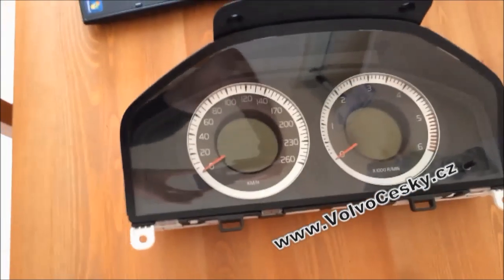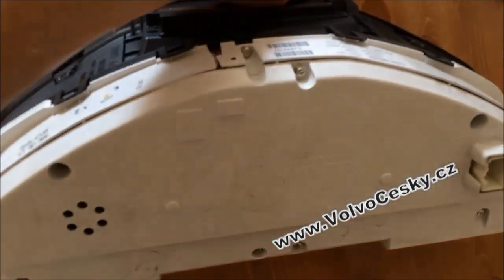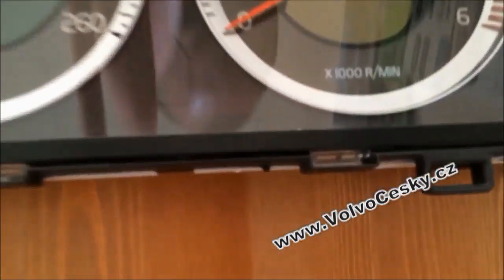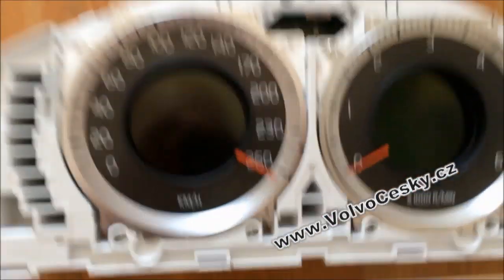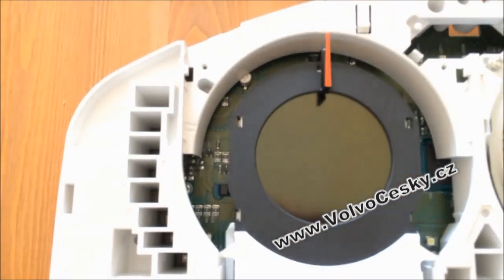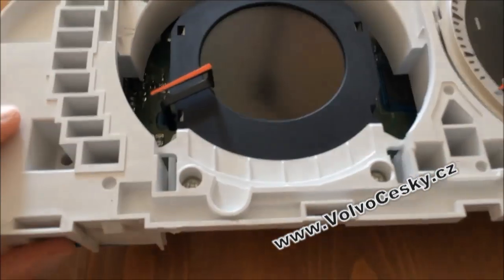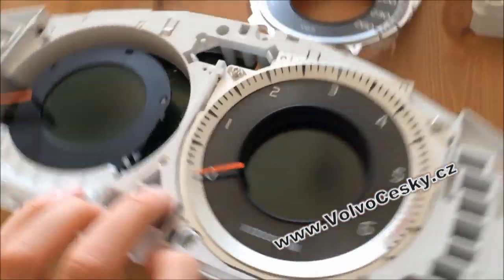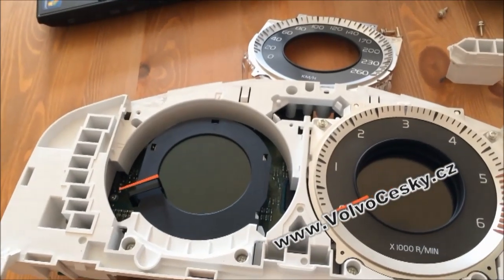Why Volvo S60 T6 AWD canot run 380km/h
There you can see, why is the video with Volvo S60 T6 AWD which runs over 380km/h fake.